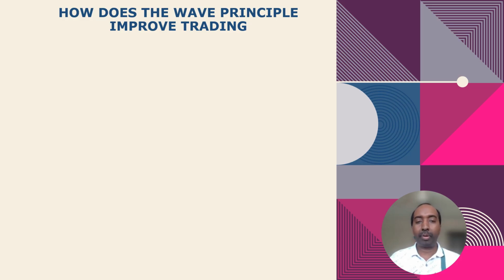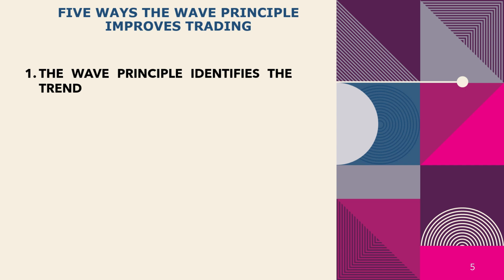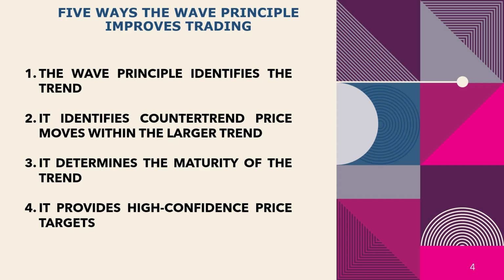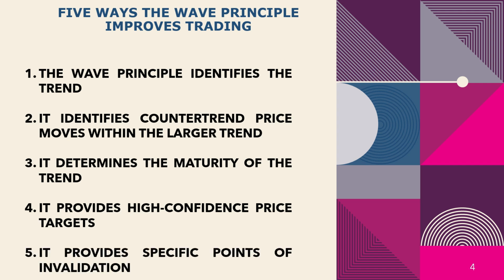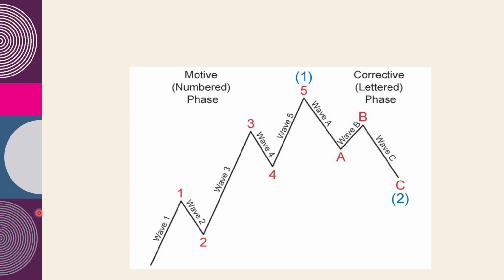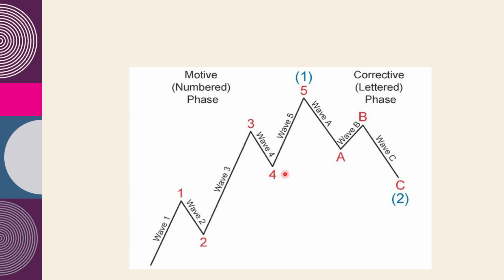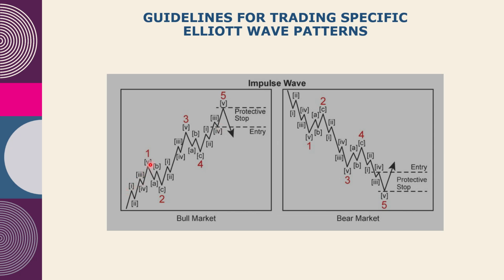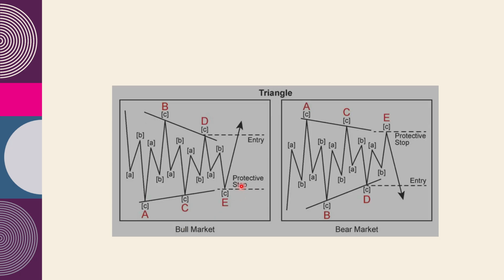From Zero to Hero: Master Elliott Wave Trading in 10 Minutes! CMT LEVEL1 CHAPTER 13 PART 1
Learning Objectives
1. Match the waves as labeled on a chart to the description in the text
2. List the waves considered the most advantageous to trade
3. Describe trade signals associated with various wave patterns

Are you ready to transform your trading strategy and finally master Elliott Wave Trading? Look no further! "From Zero to Hero: Master Elliott Wave Trading in 10 Minutes!" is your ultimate guide to understanding and applying this powerful trading tool.

Elliott Wave Theory can be complex, but our expert breakdown makes it accessible and actionable, regardless of your experience level. In just 10 short minutes, we'll take you from a complete beginner to a confident trader who can identify patterns, make informed decisions, and anticipate market movements with greater accuracy.

Plus, we include exclusive insights from leading trading experts and a rundown of the most common pitfalls to avoid. Whether you're aiming to enhance your trading strategy or just starting out, this video is packed with valuable information designed to give you a competitive edge.

Don't let the complexity of the market hold you back. Dive into "From Zero to Hero: Master Elliott Wave Trading in 10 Minutes!" and unlock the secrets to becoming a trading success story.

Remember, the path to trading mastery begins with a single step. Let’s make that step today!

Drop your questions or insights in the comments below; we love hearing from our community!